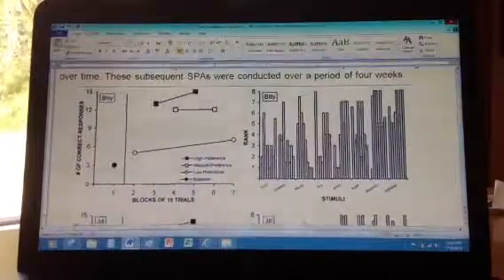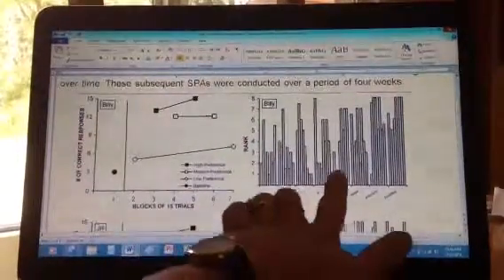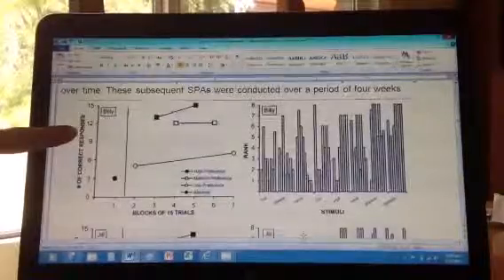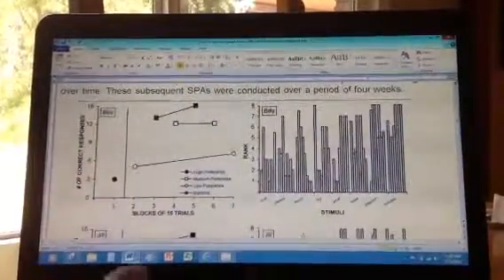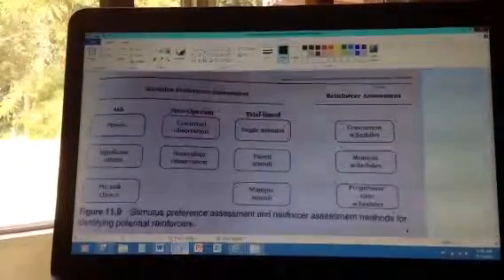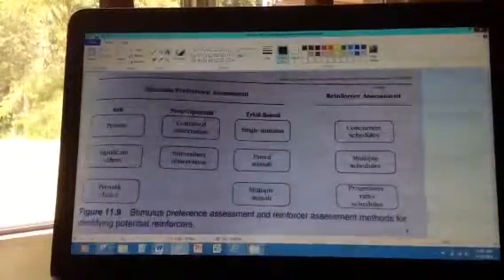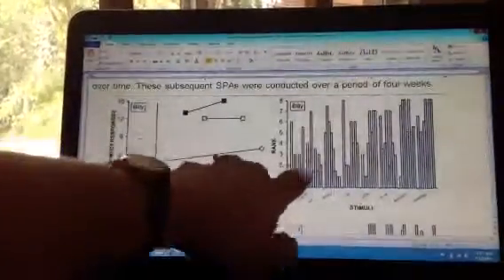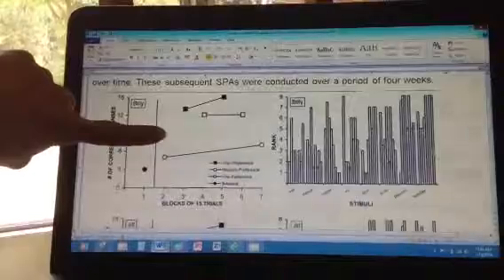SPAs vs Reinforcement Assessments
This is for a course being taught through The Chicago School of Professional Psychology, AB536, and should help to explain the difference between these two assessments and how to read the graph.